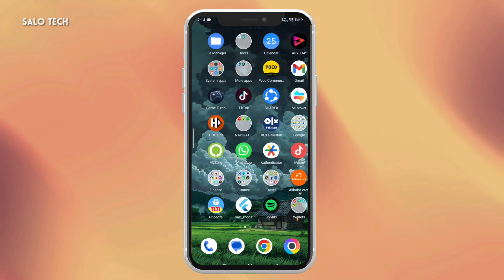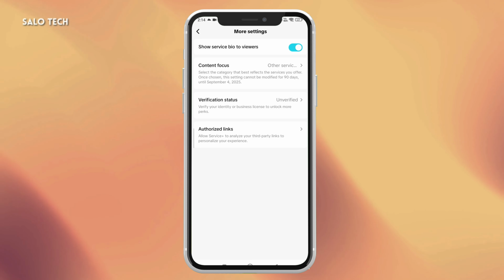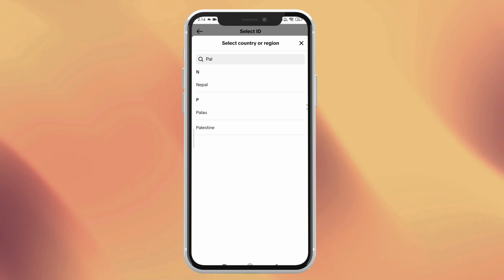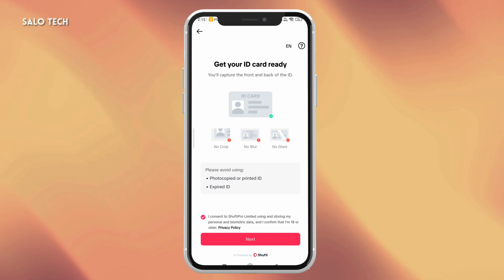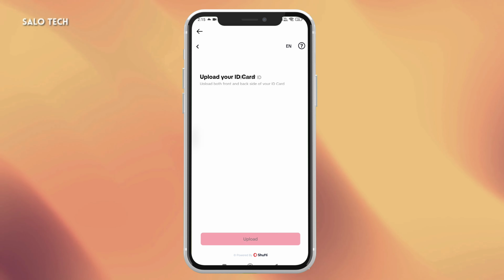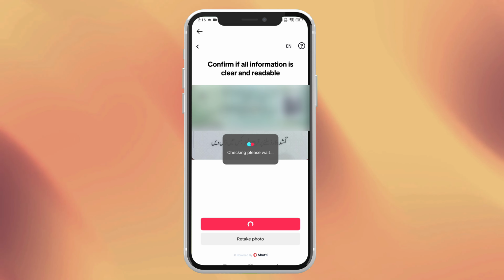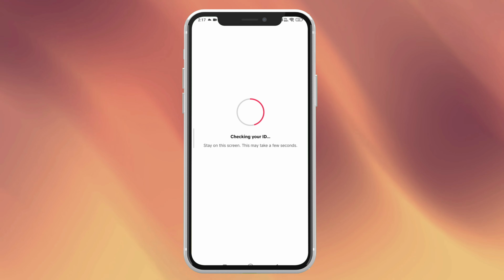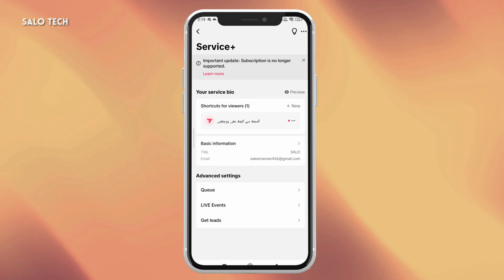TIKTOK IDENTITY VERIFICATION 2026 | US Or USA Tiktok Account Verification 2026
TIKTOK IDENTITY VERIFICATION | US Or USA Tiktok Account Verification 2026
Need TikTok Identity Verification? Learn how to verify your US or USA TikTok account in 2026. Easy steps for account verification!

Follow me for more content👇:
Second Channel: @SALO-YT